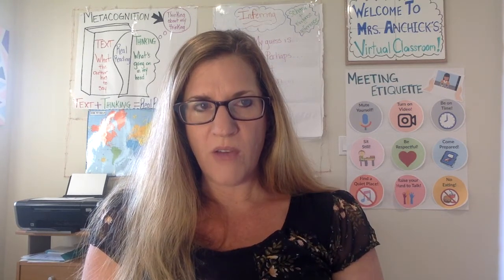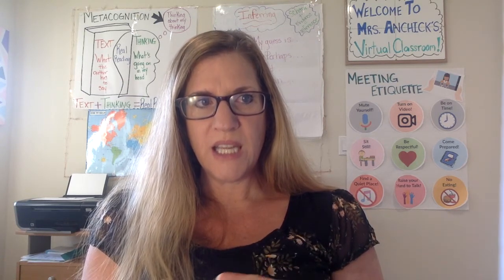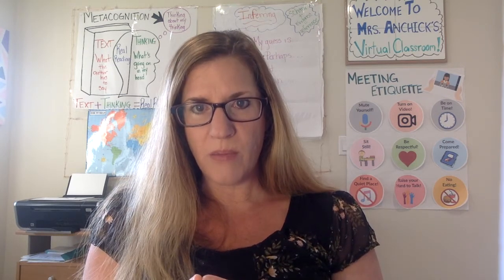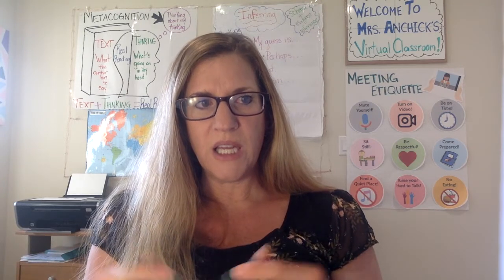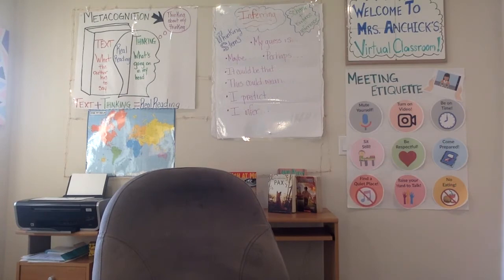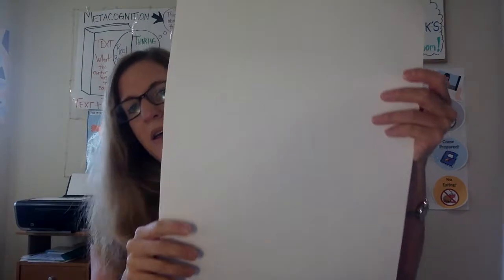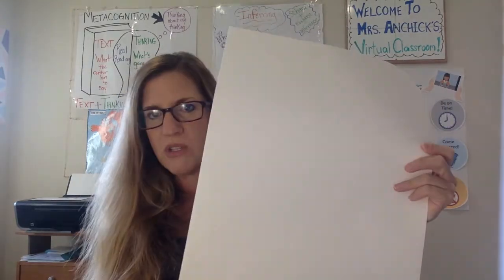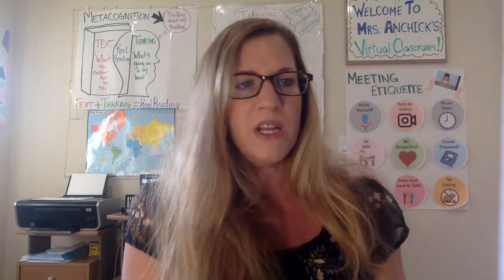Sept 21 Morning Message